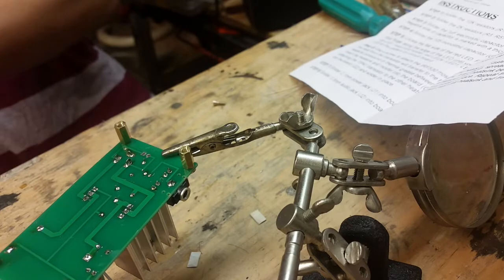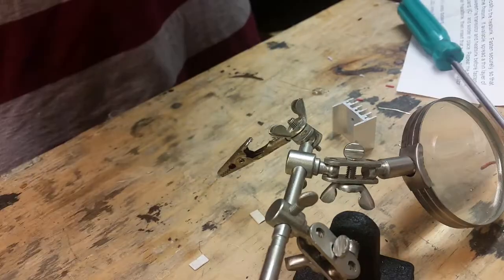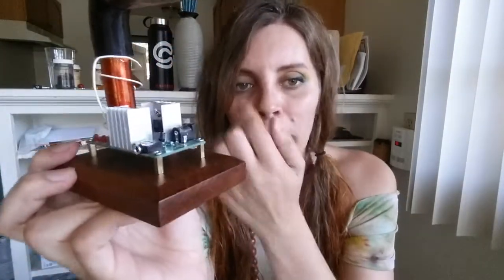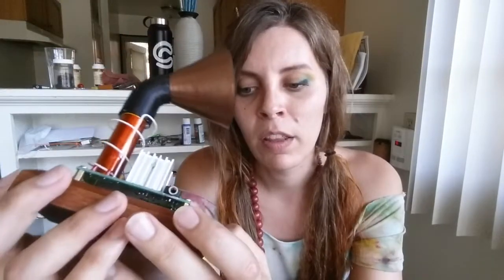Sparktrola - A Teeny Tiny Tesla Coil Plasma Speaker Kit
My friend, Calvin Witt of Make It With Calvin, picked up a little Tesla coil/plasma speaker kit for me from All Electronics the other day.

This weekend, I put it together, and added some of my own customizing touches to make it look and sound a bit better.

This is a delightful and easy little kit for less than $10, and it's a real treat to hear a high-voltage spark playing music.

If you have no patience and just want to here it play music, here you go